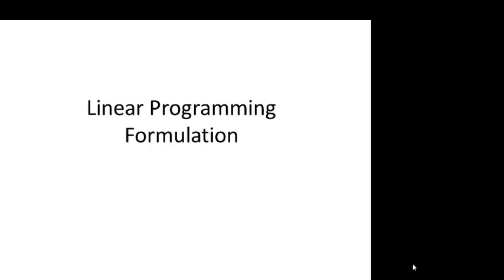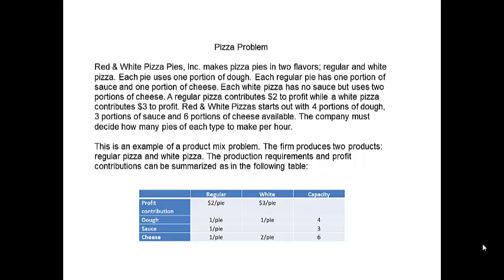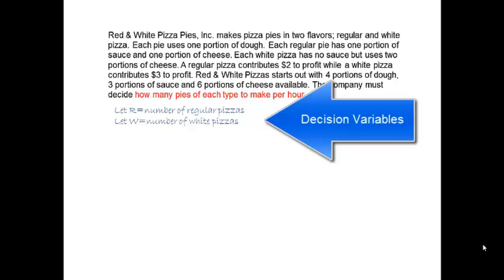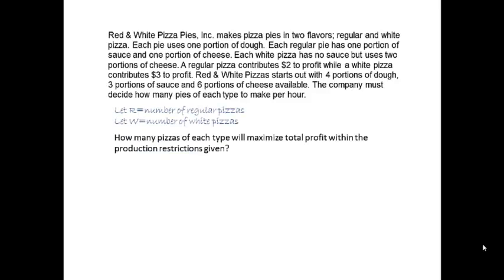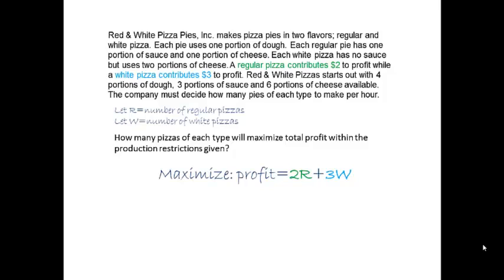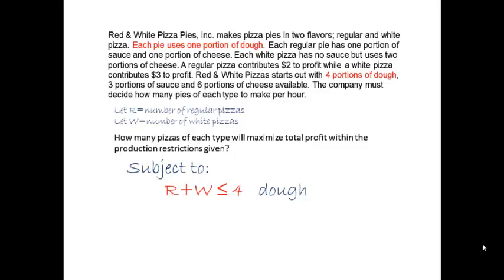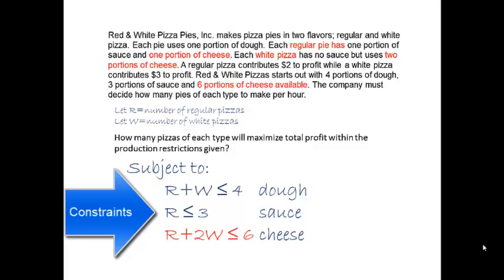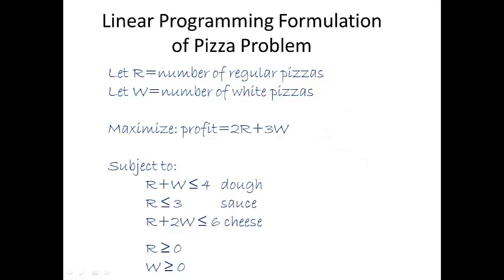Linear Programming Problem Formulation Basics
how to write basic linear programming equations